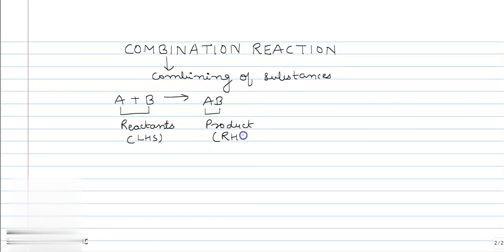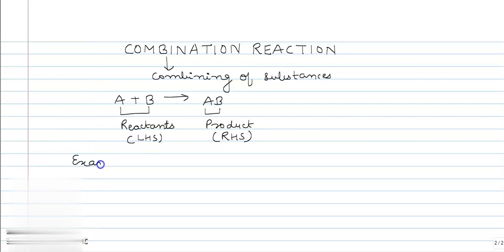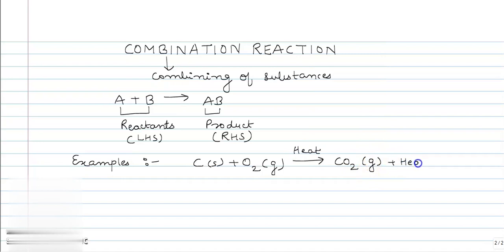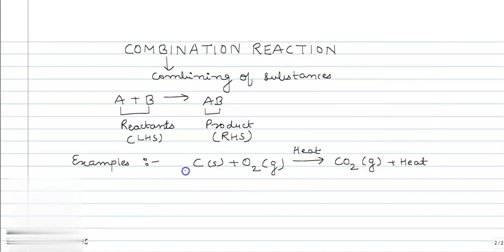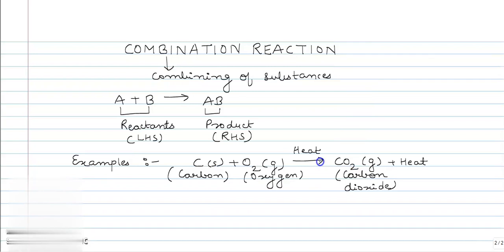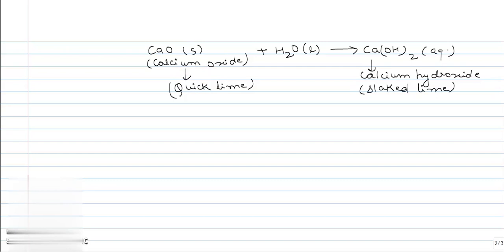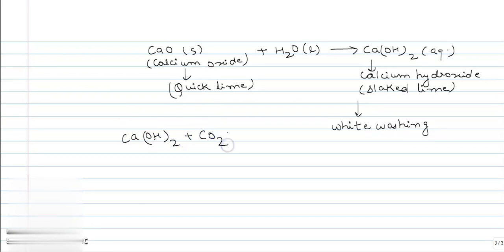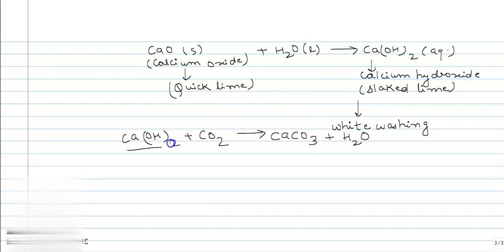COMBINATION REACTION[EXPLANTION WITH EXAMPLES]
Hey everyone, this video is all about combination reaction with examples.
Hope the video is useful for the students.